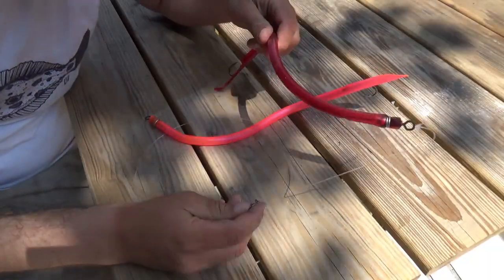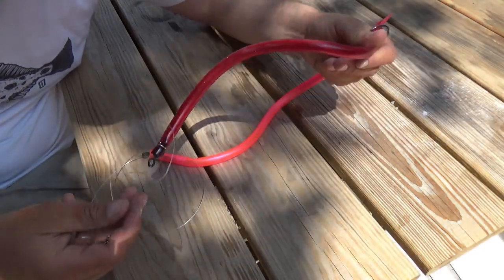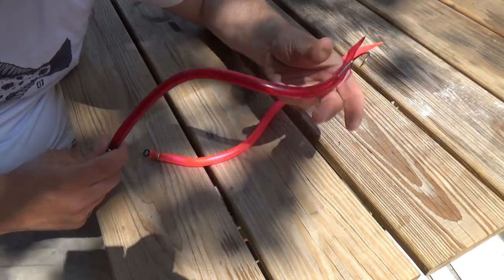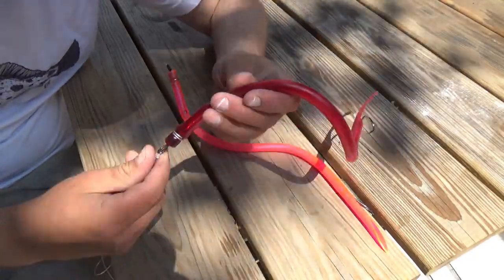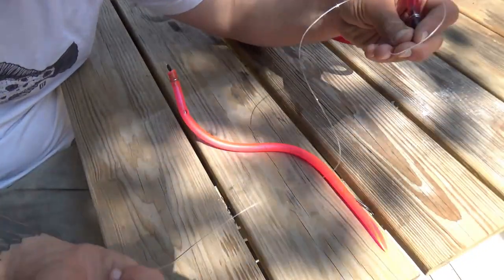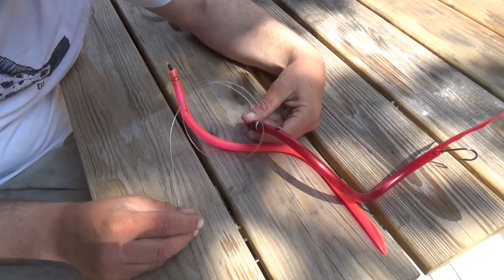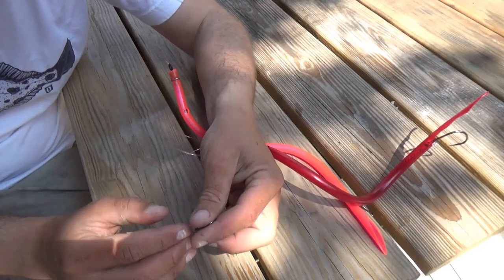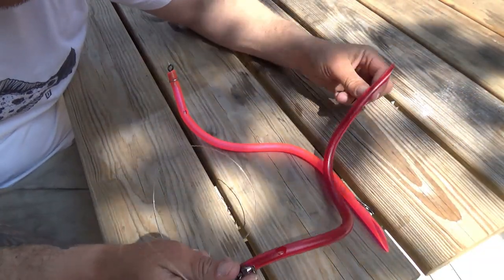The Fisherman's "Kayak Insider" - The Tube & Worm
This week’s tips focus on the deadly tube and worm, a popular technique with kayak anglers up and down the Striper Coast. Following these tips should improve your score with bass, blues and weakfish the next time you find yourself trolling these lures.